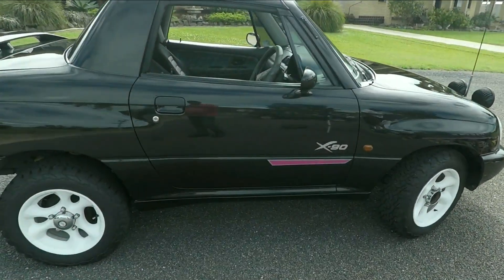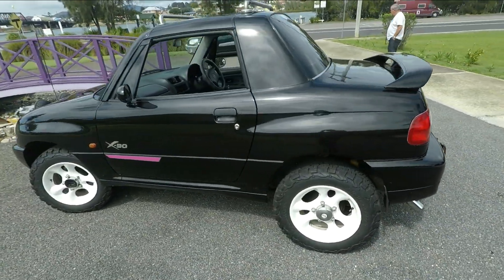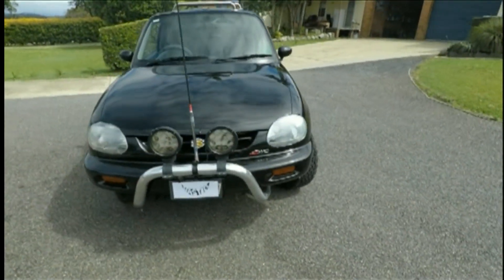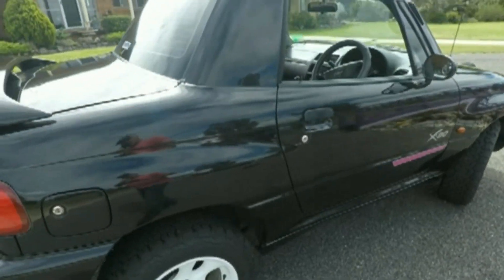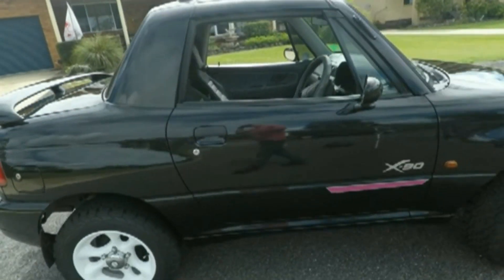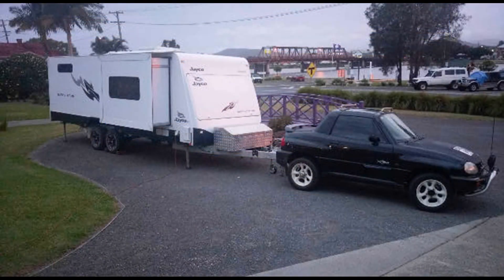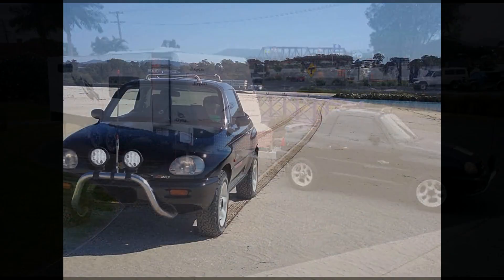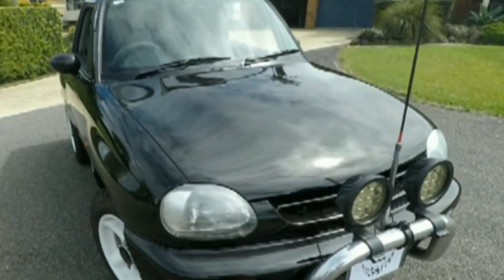BEASTIES X90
Suzuki X90